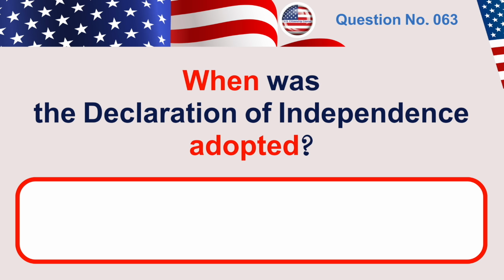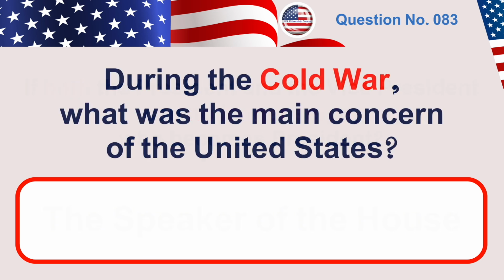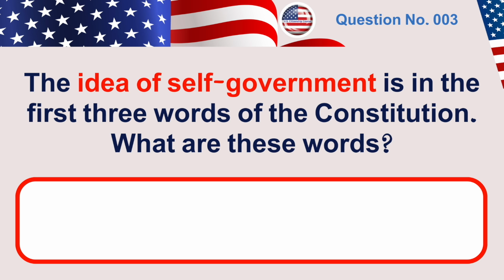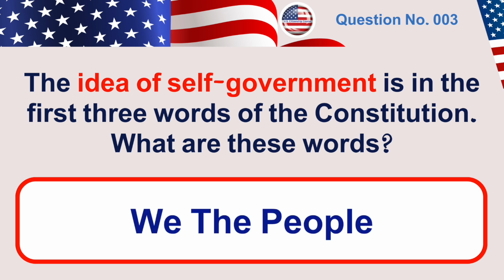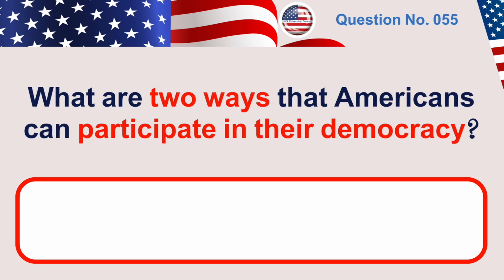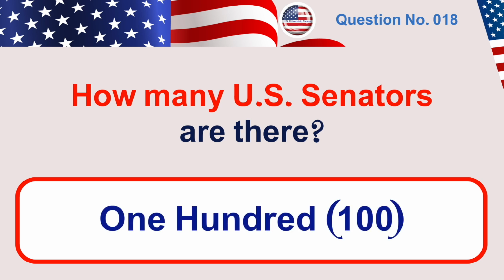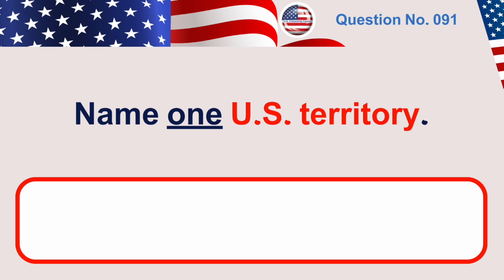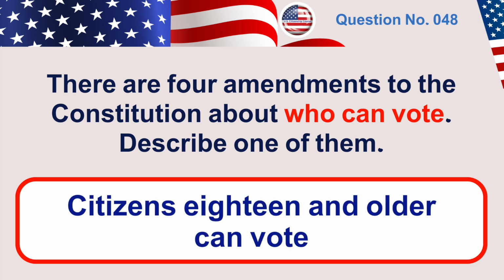2025 random 100 civics questions and answers - U.S. citizenship interview I N400 Interview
© This is a Copyrighted Video ☞ Do Not Reuse